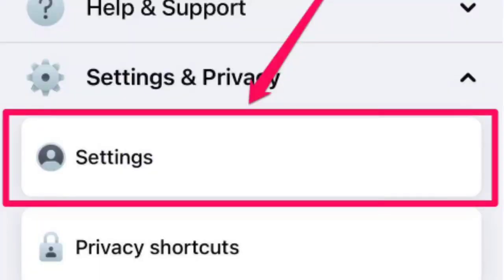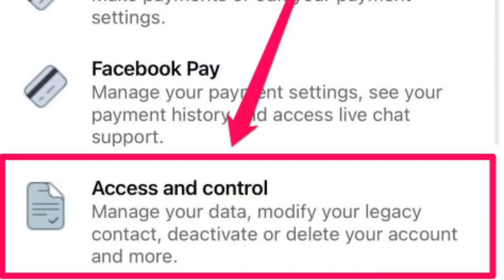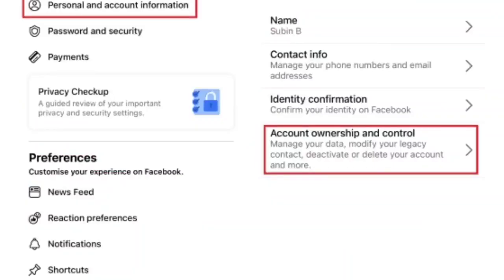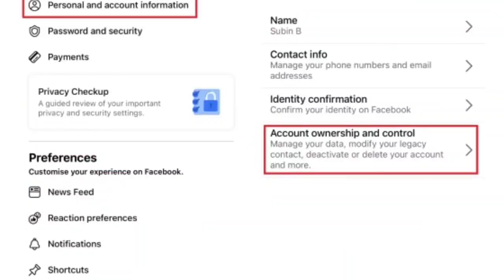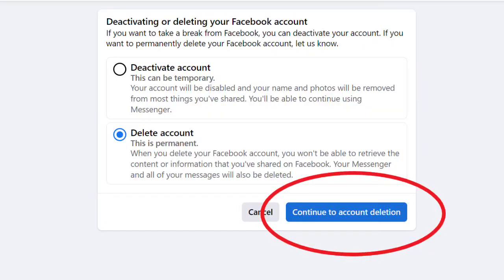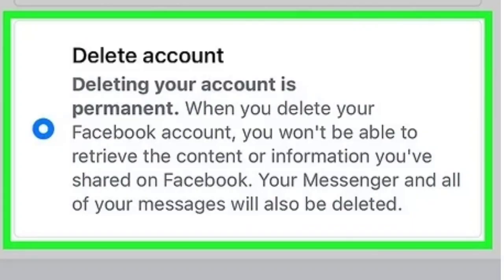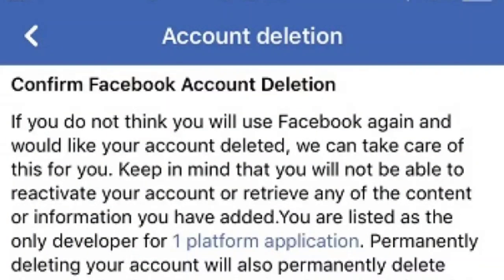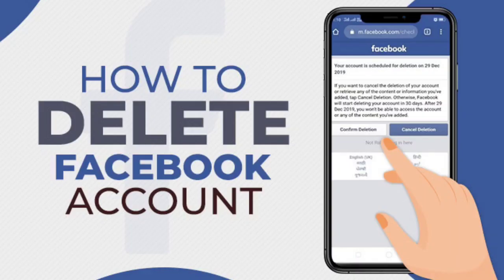How to delete facebook account | Facebook Account deletion | Deactivate facebook account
Hello and welcome to our step-by-step guide on how to delete your Facebook account. If you're considering deleting your Facebook account for any reason, we've got you covered. In this video, we'll walk you through the process of permanently deleting your Facebook account.

Step 1: Backup Your Data

Before deleting your Facebook account, it's important to backup your data in case you want to access it later. To do this, follow these steps:

Click on the down arrow in the top right corner of the page
Click on "Settings & Privacy" and select "Settings"
Click on "Your Facebook Information" in the left-hand menu
Click on "Download Your Information"
Select the data you want to download and click "Create File"
Step 2: Delete Your Facebook Account

Once you've backed up your data, you're ready to delete your Facebook account. Follow these steps:

Click on "Delete Your Account and Information"
Select "Delete Account" and enter your password
Follow the on-screen instructions to confirm the deletion of your account
Step 3: Confirm Your Account is Deleted

After following the above steps, your Facebook account will be scheduled for deletion. It may take up to 90 days for your account to be fully deleted. To confirm that your account has been deleted, follow these steps:

Log out of all Facebook apps and accounts
Try to log in to your Facebook account
If your account has been deleted, you'll see a message that says "Your account has been deactivated and is scheduled for deletion"
Conclusion:

And there you have it, a step-by-step guide on how to permanently delete your Facebook account. Remember, once you delete your account, you won't be able to reactivate it or retrieve any of the data or information you had on it. So be sure to backup your data before deleting your account.

how to delete facebook account in tamil,
how to delete facebook account in telugu,
how to delete facebook account without password,
how to delete facebook account in pc,
how to delete facebook account permanently 2022,
how to delete facebook account permanently without password,
how to delete facebook account and create new one,
how to delete old facebook account that i can't access,
facebook account permanently delete kaise kare,
how to delete an old facebook account